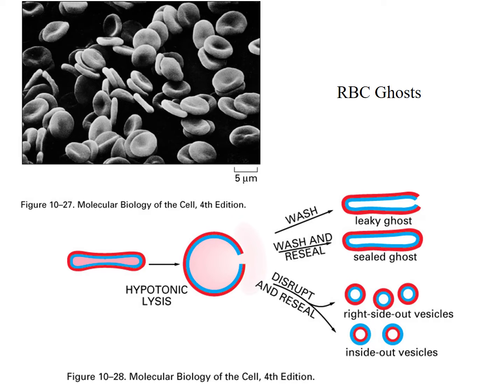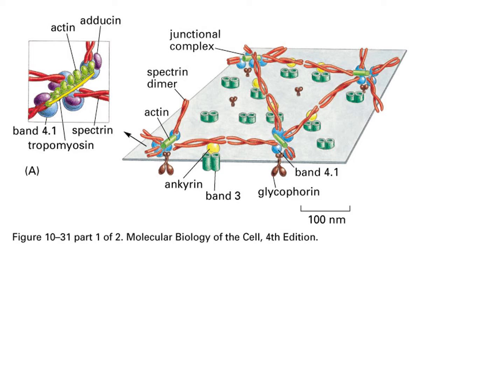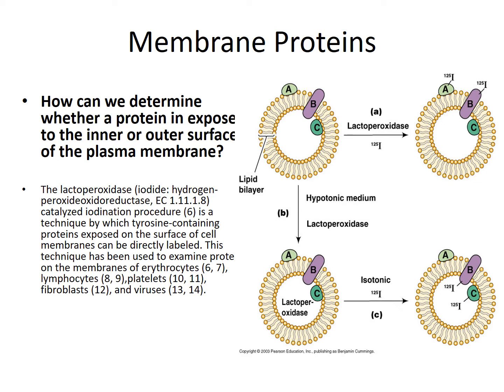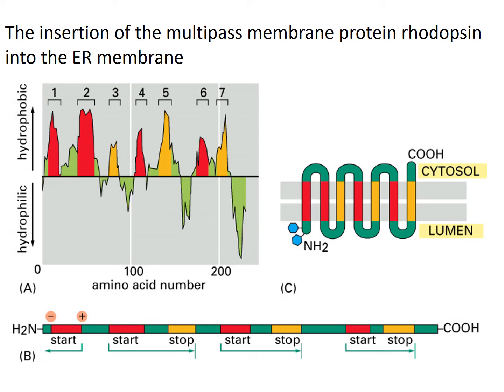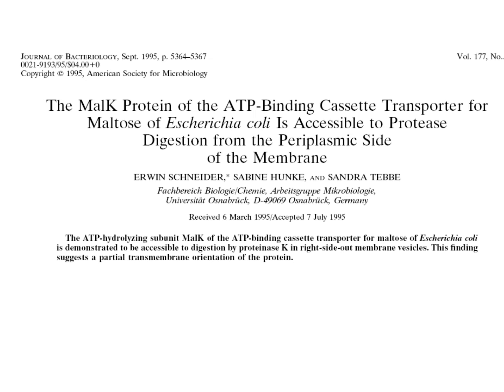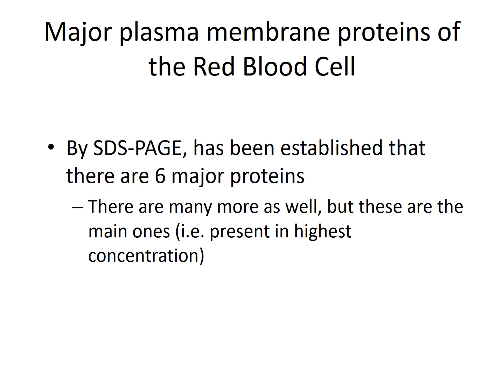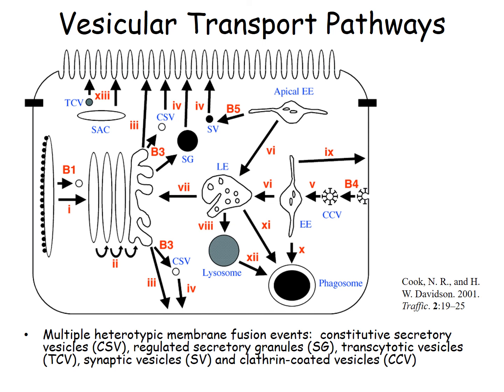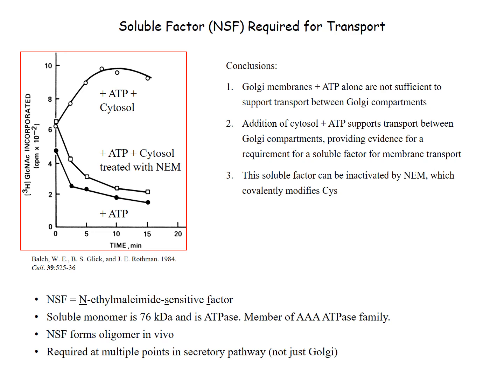Membranes 2018 Lecture 5